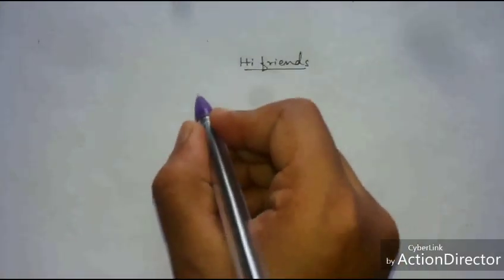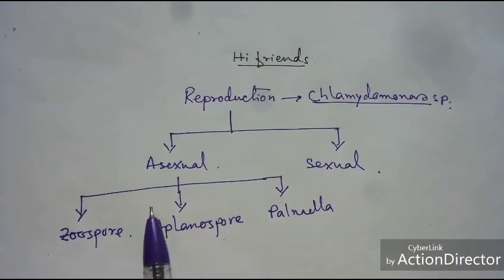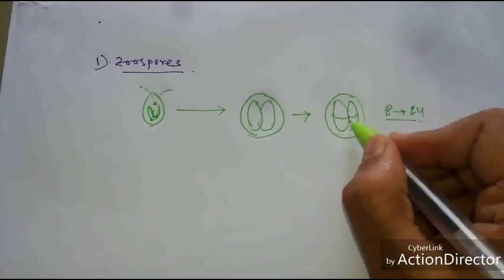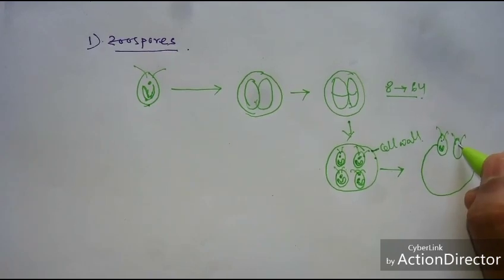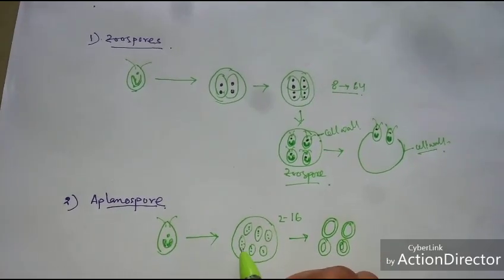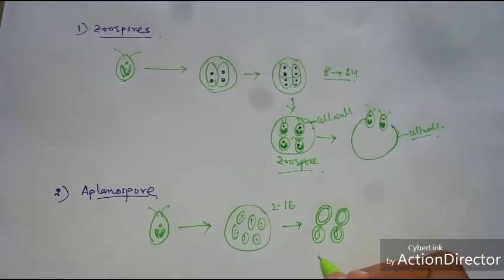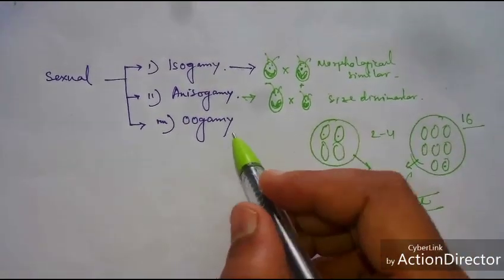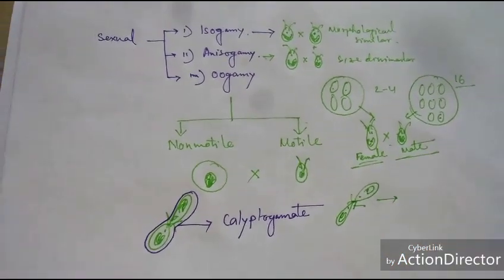Algae: Reproduction of Chlamydomonas sp.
Pleasa notice if 3rd meiosis occur then protoplast divided into 64 not 32. please check it. In this video described, how chlamydomonas algae reproduce.